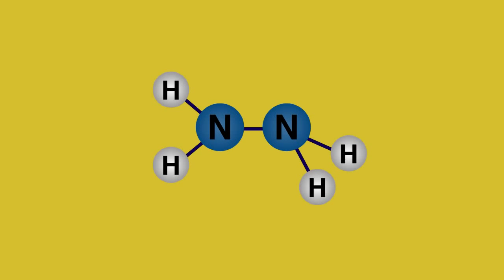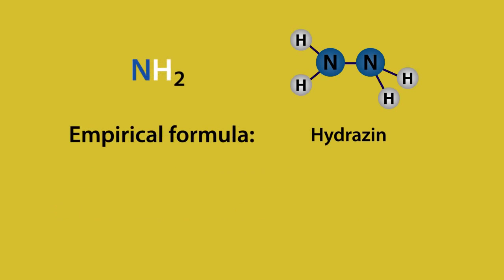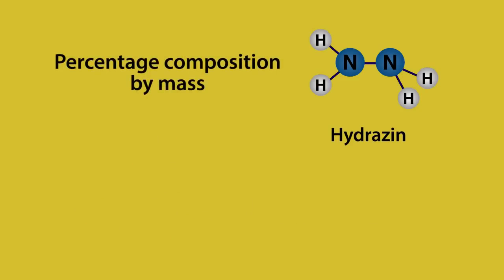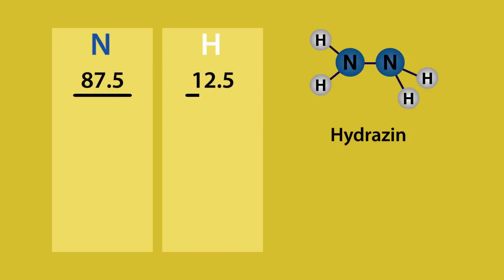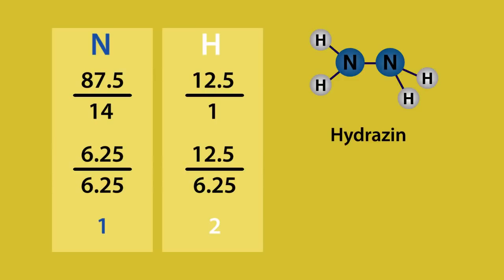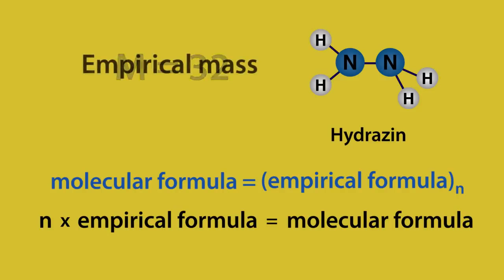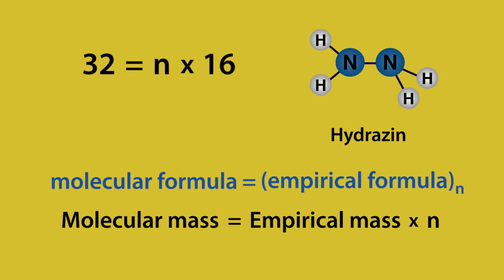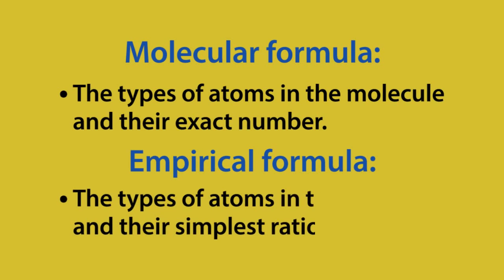Empirical Formulae From Percentage Composition Chemical Calculations Chemistry FuseSchool